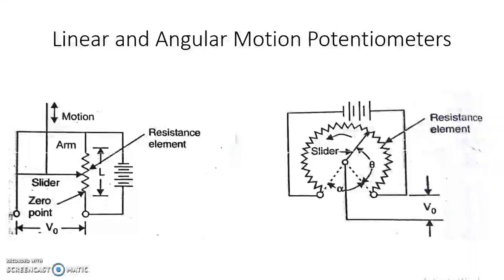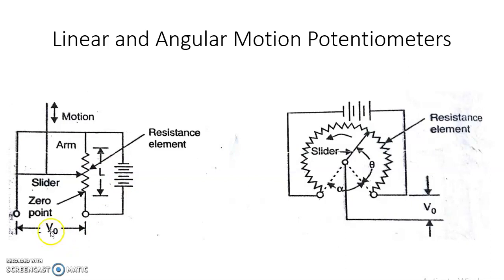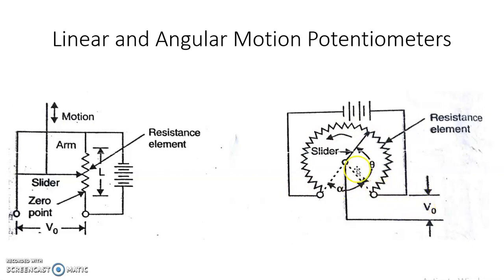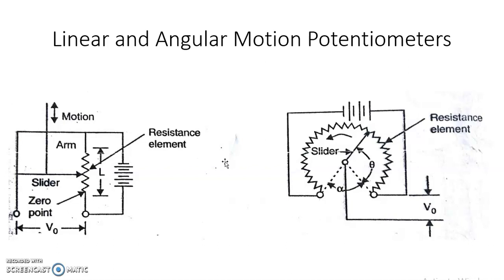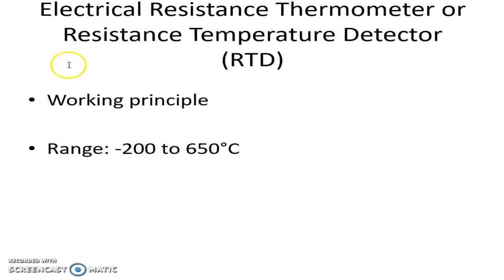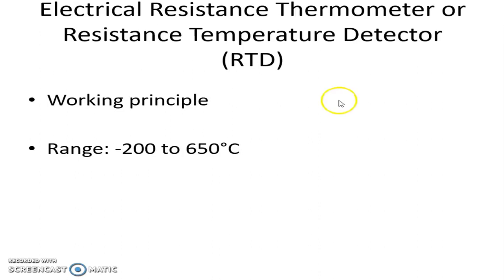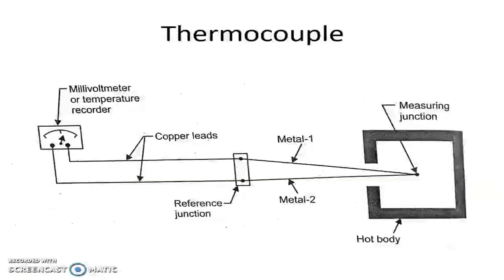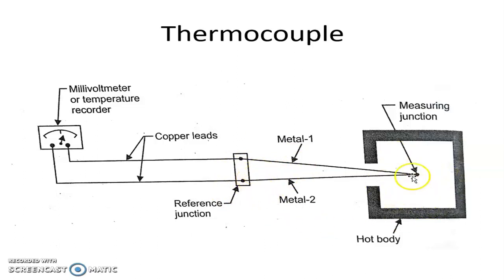Types of Resistance Transducers: Potentiometers & Resistance Thermometers